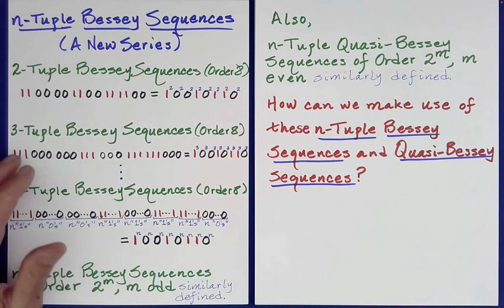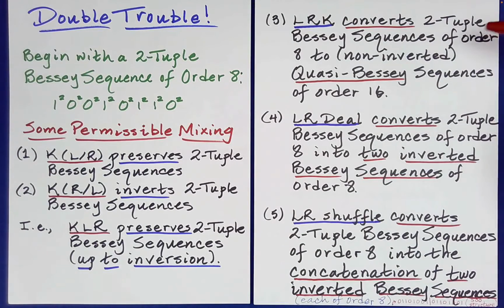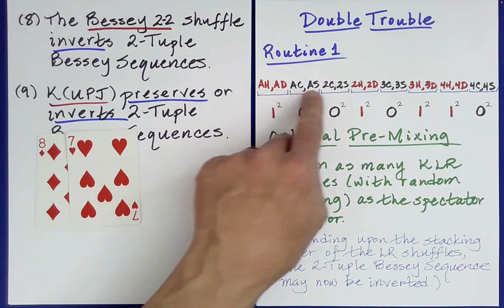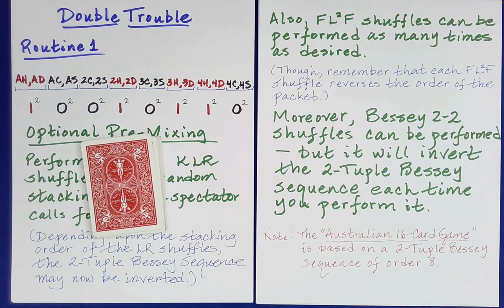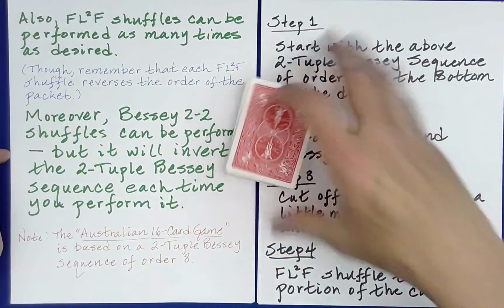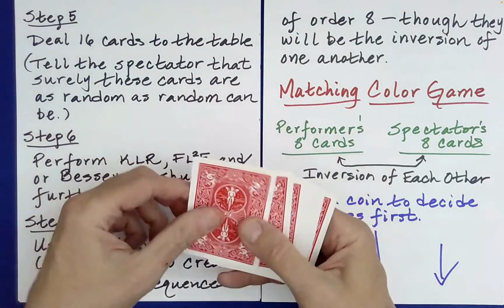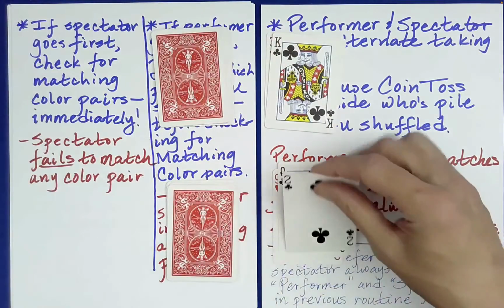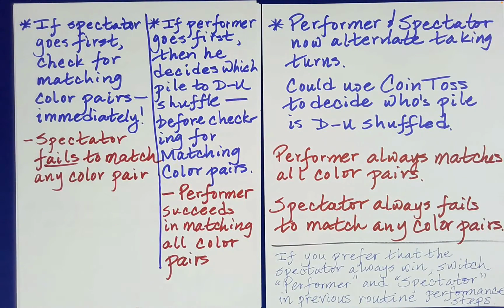n-Tuple Bessey Sequences [1 of 4] (Math Card Magic 💎)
Here, we consider a new class of Bessey sequence structures: Namely, "n-Tuple Bessey sequences."

These structures generalize Bessey sequences in a very natural way by considering the repetition (or, said differently, the concatenation) of the dichotomous building blocks of ordinary Bessey sequences of a specific length.

Within this current video, we will focus on 2-Tuple Bessey sequences (of order 8), which will allow us to leverage the amazing invariance of Bessey sequences in new and creative ways.

More specifically, a 2-Tuple Bessey sequence (of order 8) is the engine that drives the remarkable mathematical card effect "The Australian 16-Card Game."